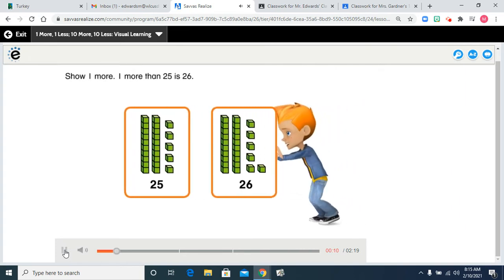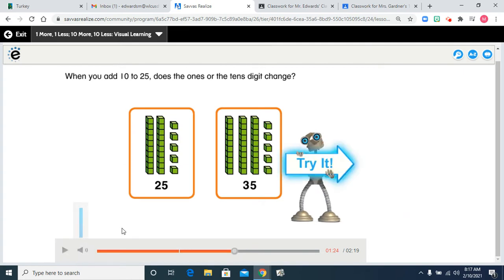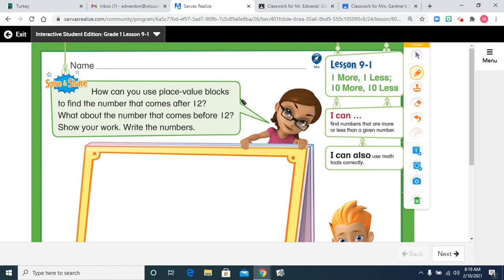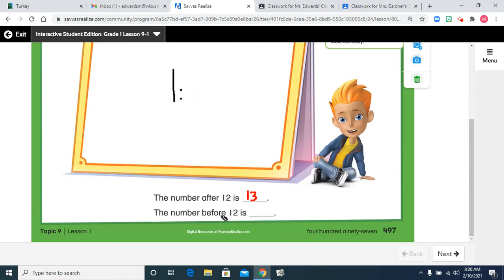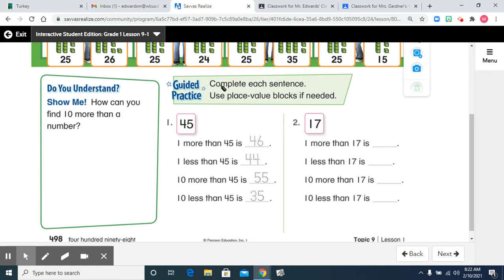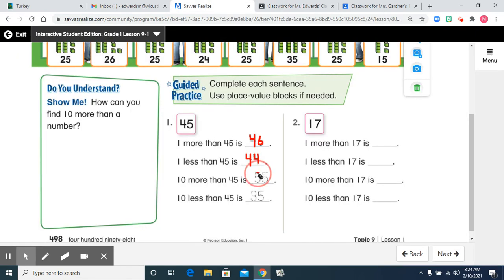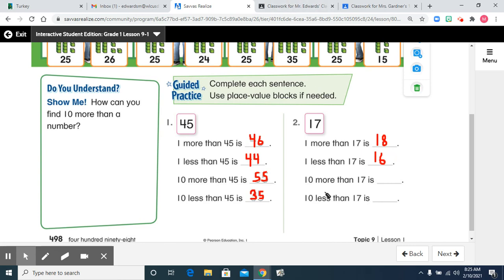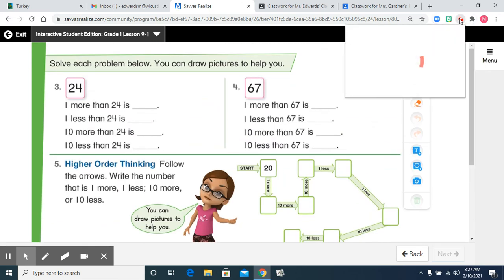Pearson math lesson 9-1 video for Thursday, February 11, 2021.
This is our math lesson video 9-1 for Thursday, February 11, 2021.